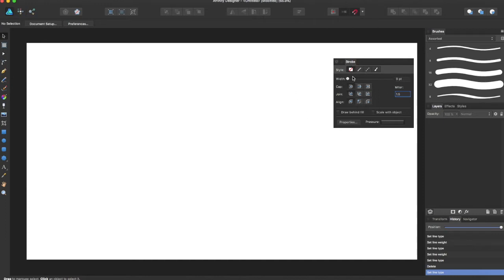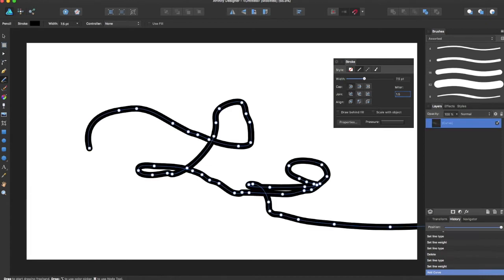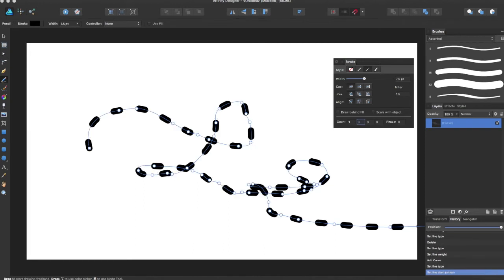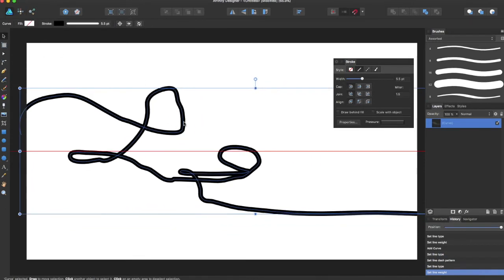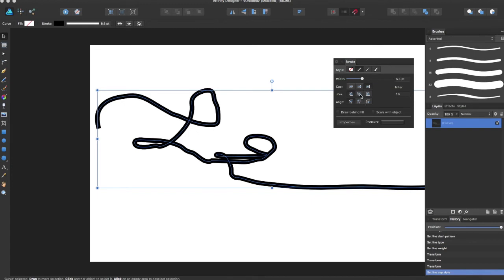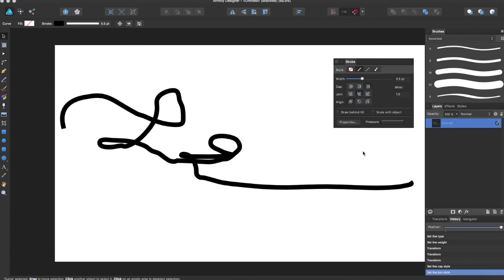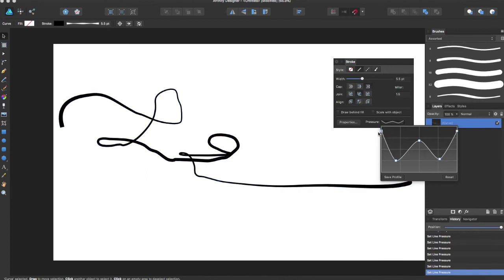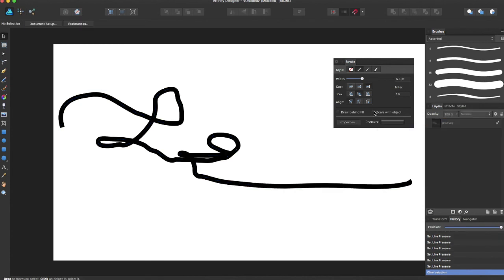Affinity Designer Tutorial #27-Stroke Panel